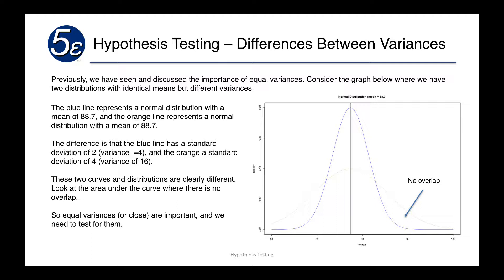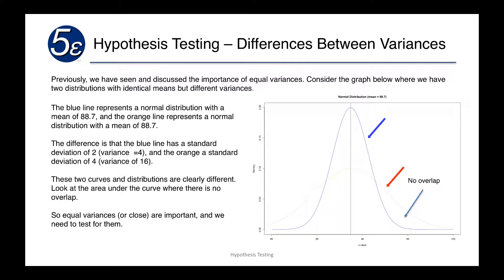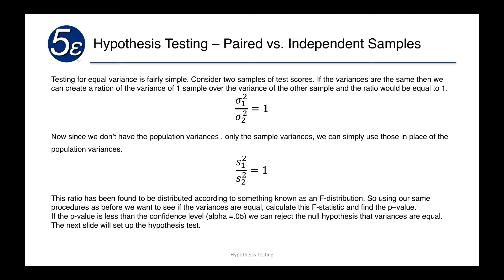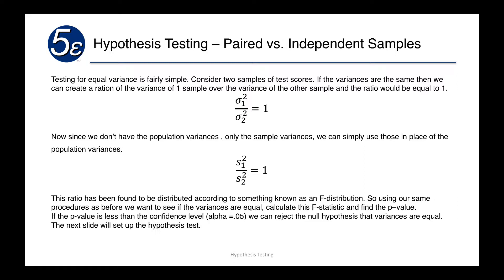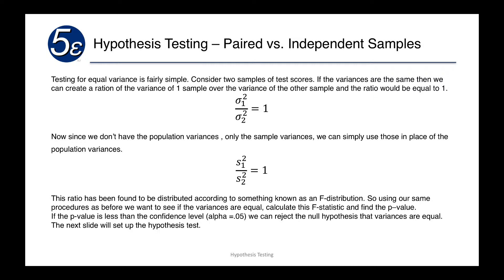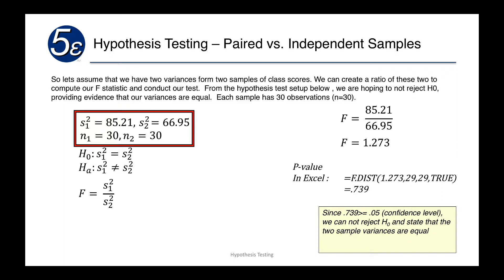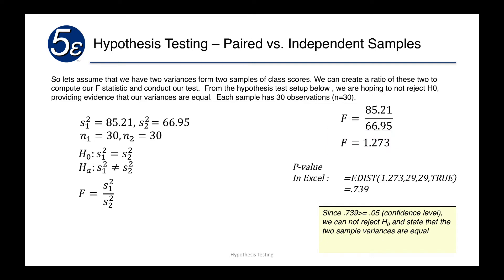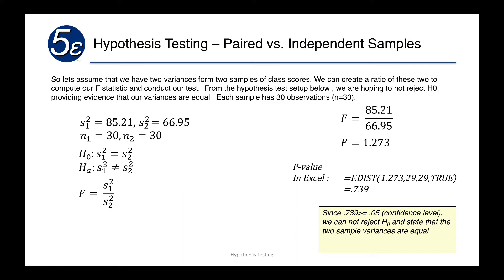Hypothesis Testing - F-Test in Excel - Test of Equal Variance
This video explains the concept of testing for equal variances also known as a F-test.